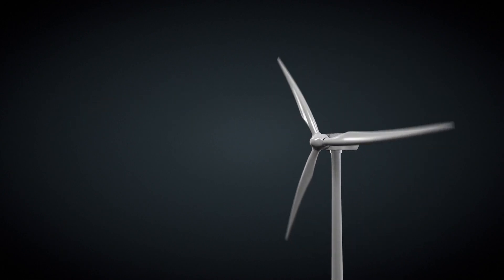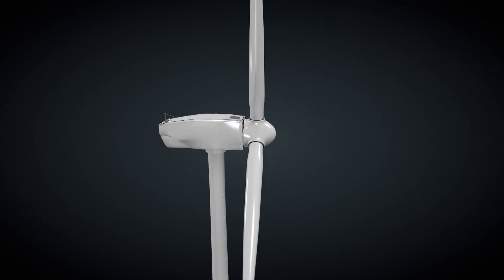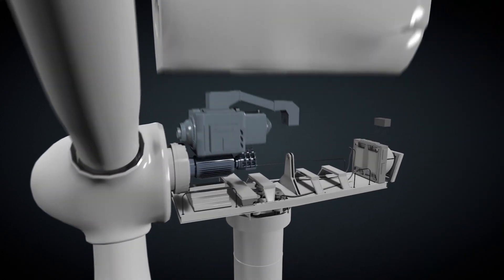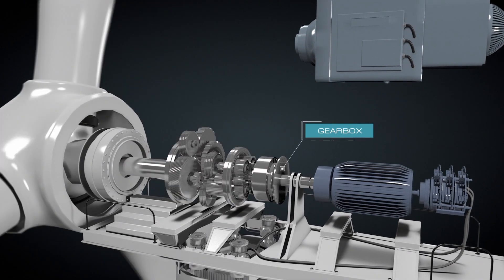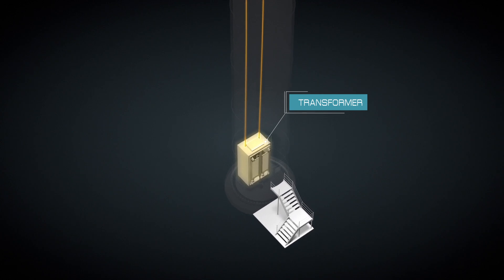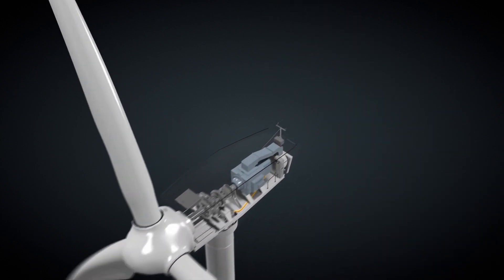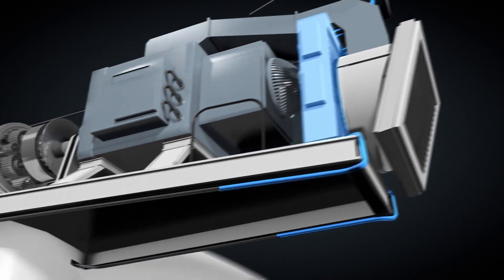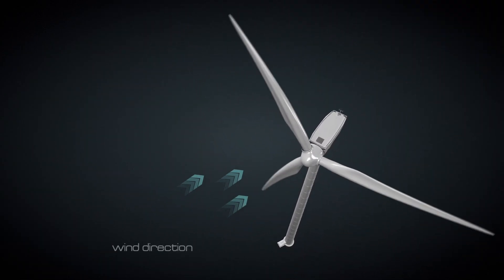How it Works? Windmill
Did you ever wonder how Windmill works, here is it!